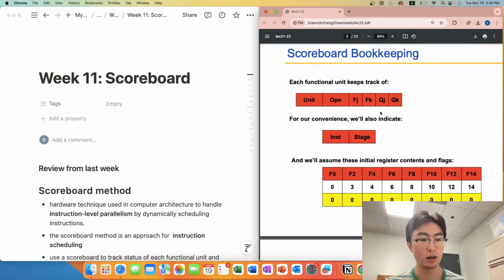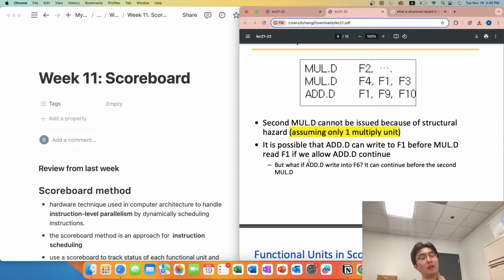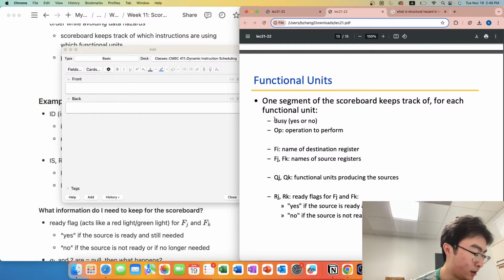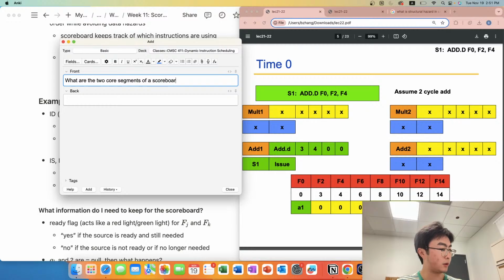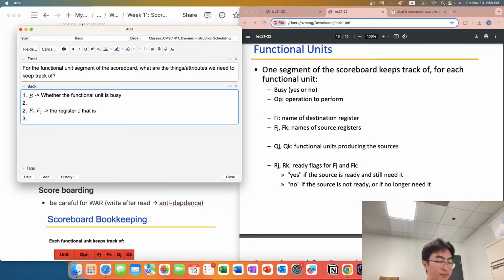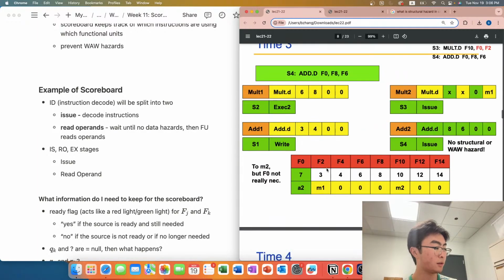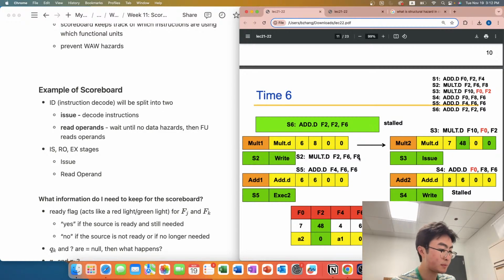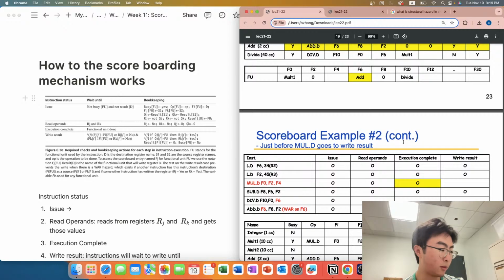intelligence maxxing day 81: computer architecture (scoreboarding)